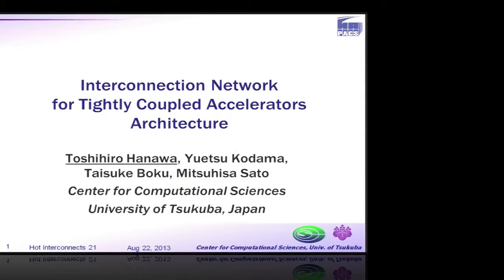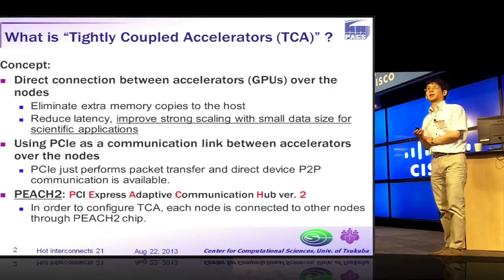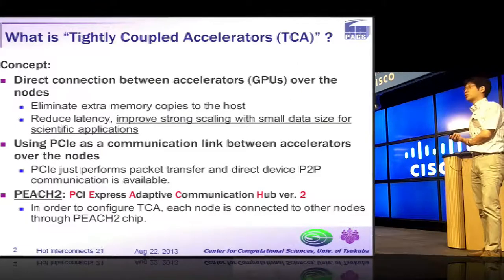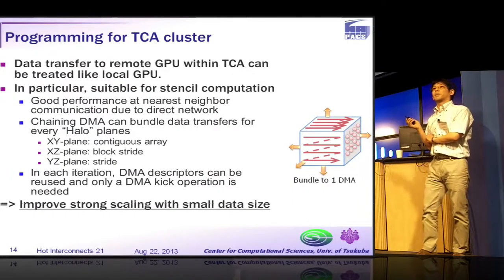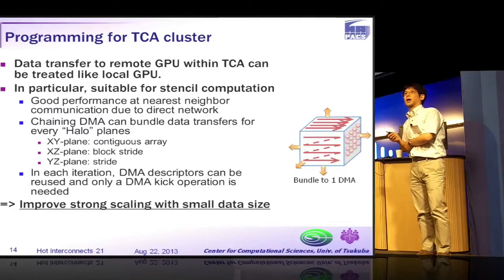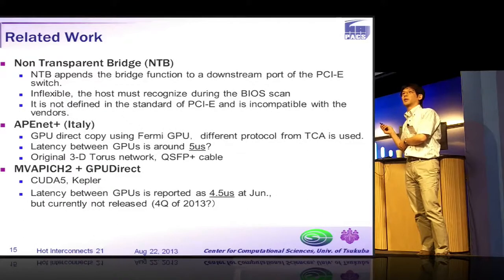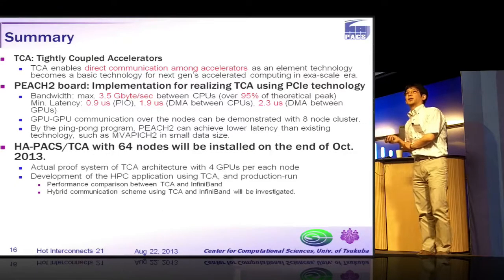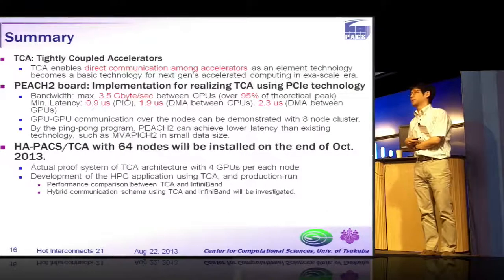Interconnect for Tightly Coupled Accelerators Architecture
In this video from the 2013 Hot Interconnects Conference, Toshihiro Hanawa presents: Interconnect for Tightly Coupled Accelerators Architecture.

"In recent years, heterogenious clusters using accelerators are widely used for high performance computing system. In such clusters, the inter-node communication among accelerators requires several memory copies via CPU memory, and the communication latency causes severe performance degradation. To address this problem, we propose Tightly Coupled Accelerators (TCA) architecture to reduce the communication latency between accelerators over different nodes. In the TCA architecture, PCI Express packets are directly used for the communication among accelerators over nodes. In addition, we designed the communication chip, named PEACH2 chip, to realize the TCA architecture. In this paper, we introduce the design and implementation of PEACH2 chip using FPGA, and PEACH2 board as the PCI extension board is presented. The GPU cluster with several tens of nodes based on the TCA architecture will be installed in our center, and this system will be able to demonstrate the effectiveness of the TCA architecture."